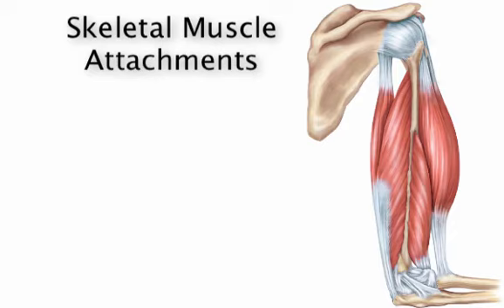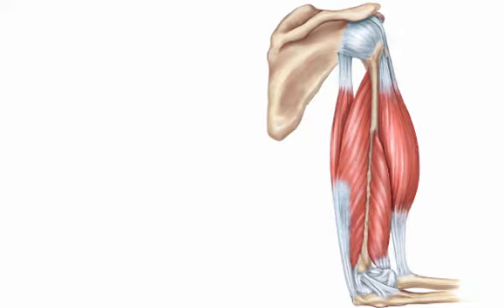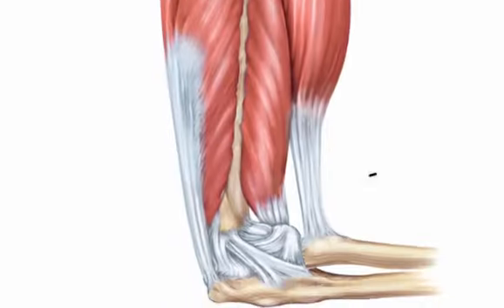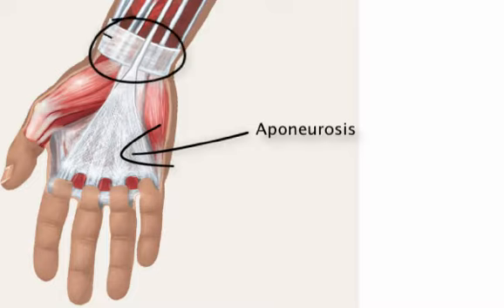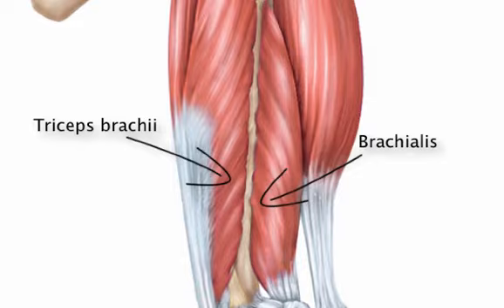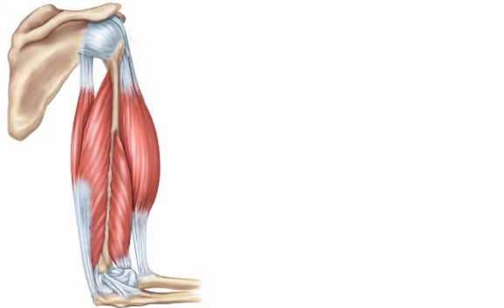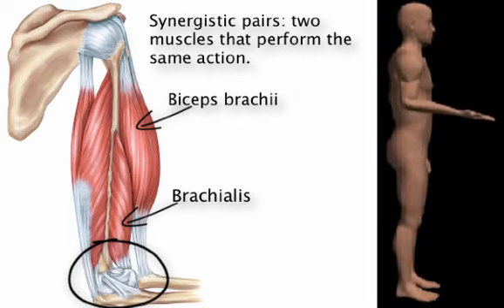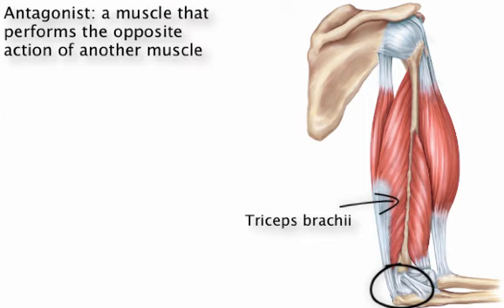Chapter 10 Muscle Attachments